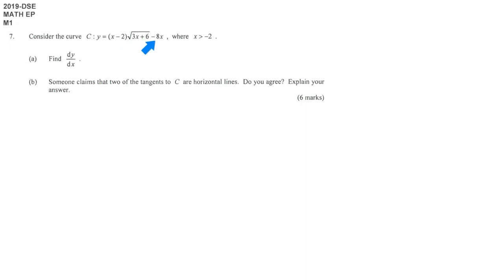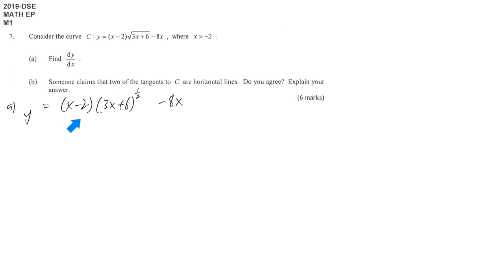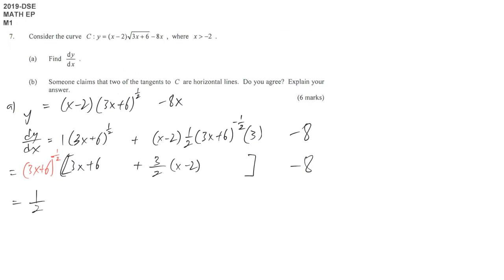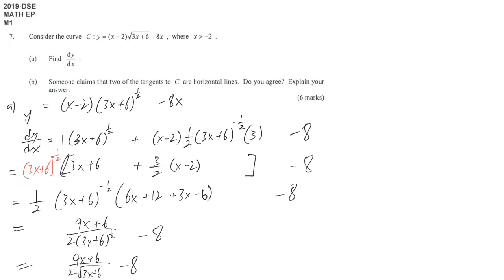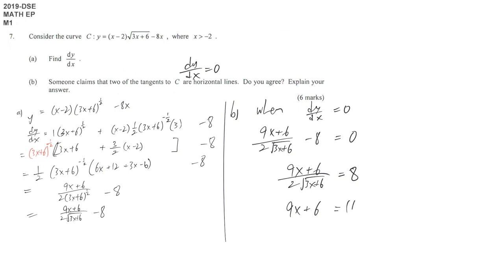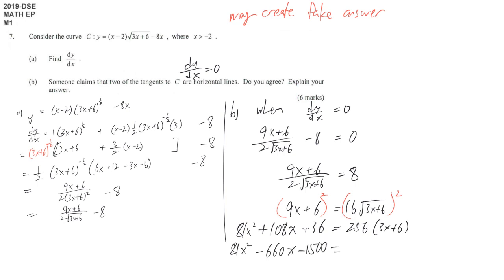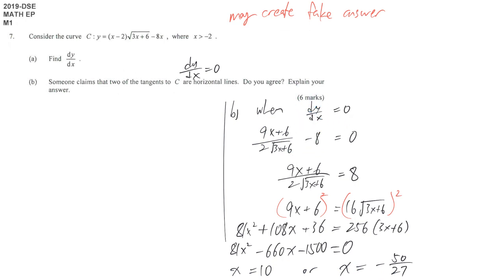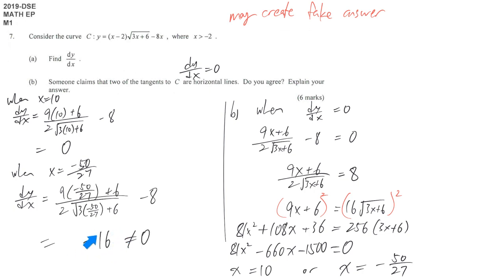DSE maths M1 2019 #07 tangent